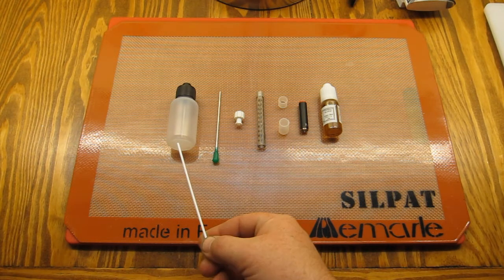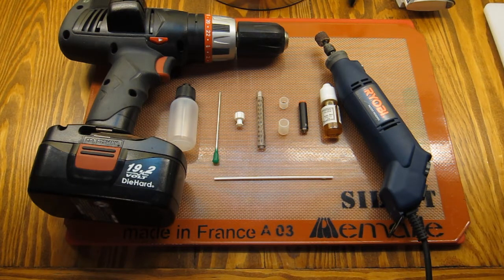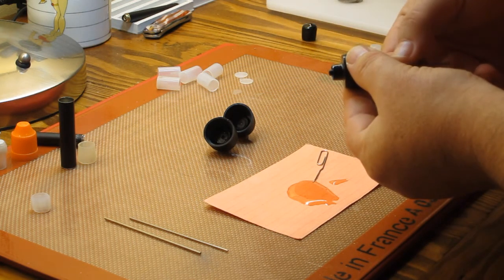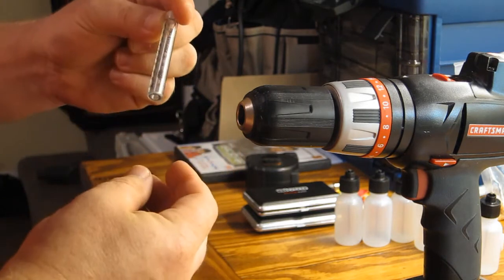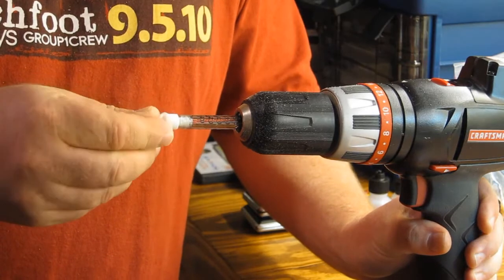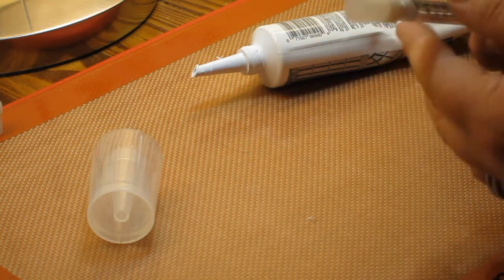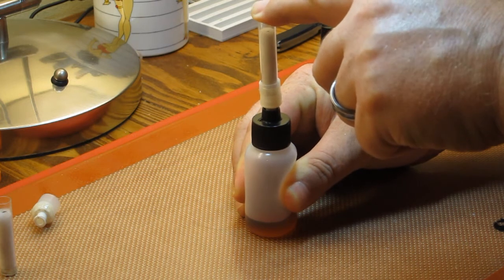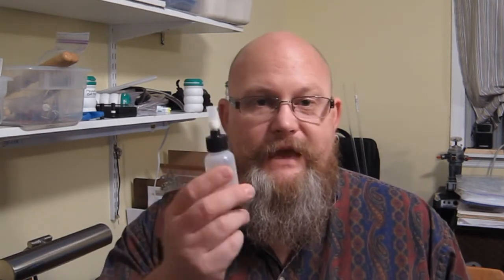VwV - Building the Bottlefillinator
Video on how the build the "Bottlefillinator" - an alternative or companion method to the "Cartomizerfillinator". As before, this cartomizer filling tool and method won't be for everyone, but if it helps anyone out there it was worth the effort. Enjoy!